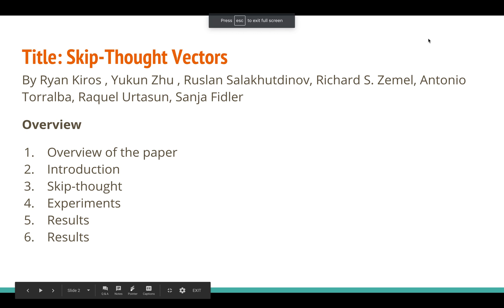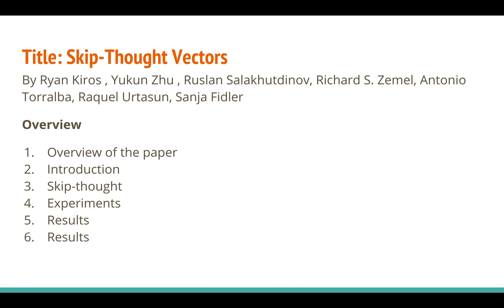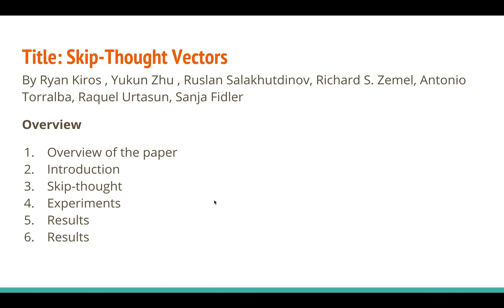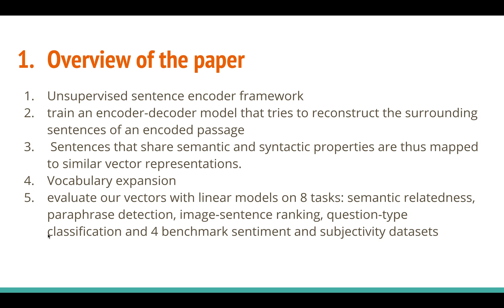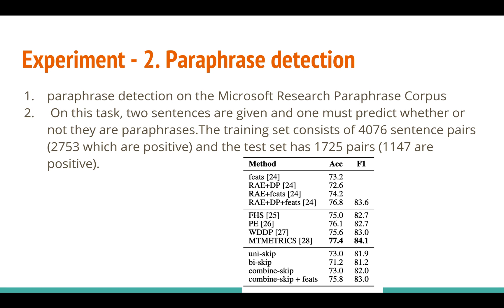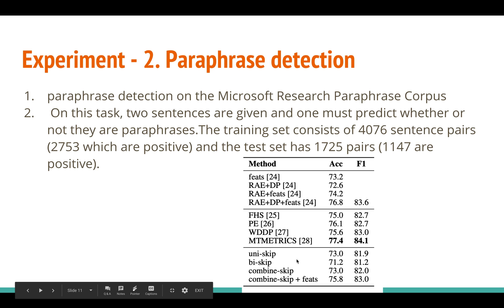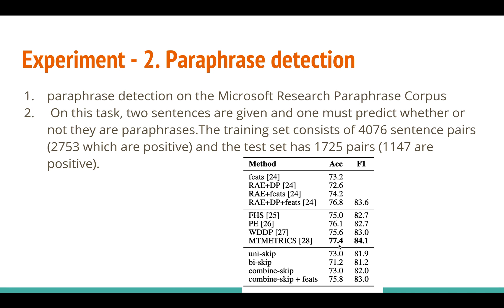Skip-Thought Vectors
In this tutorial i am going to explain the paper "Skip-Thought Vectors" By Ryan Kiros , Yukun Zhu , Ruslan Salakhutdinov, Richard S. Zemel, Antonio Torralba, Raquel Urtasun, Sanja Fidler